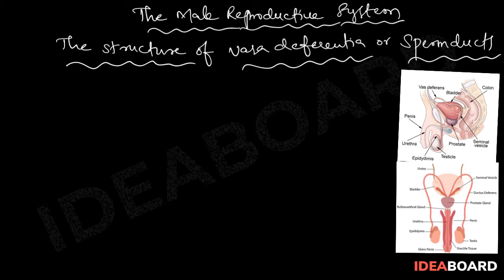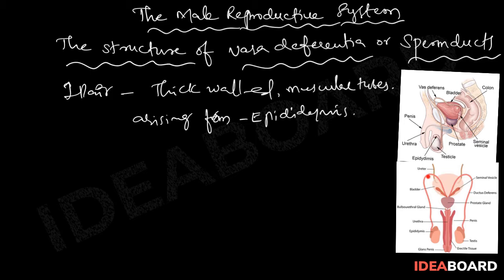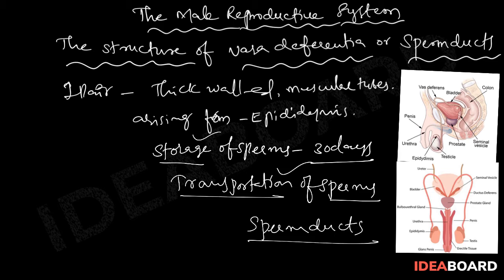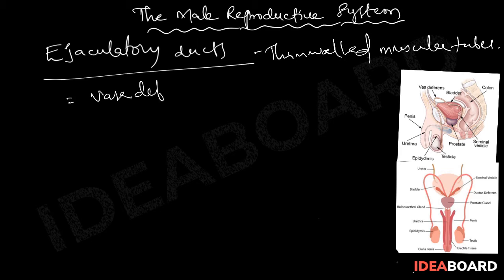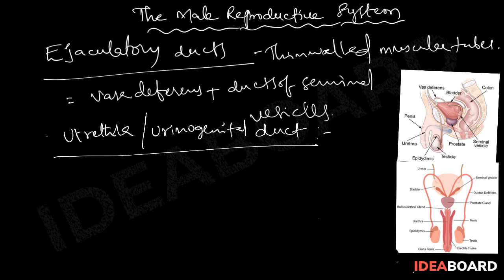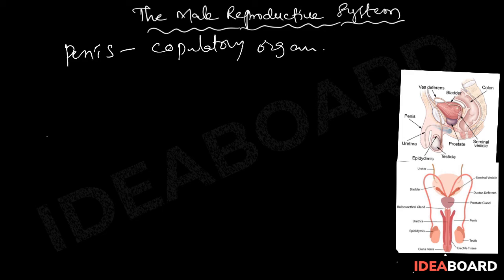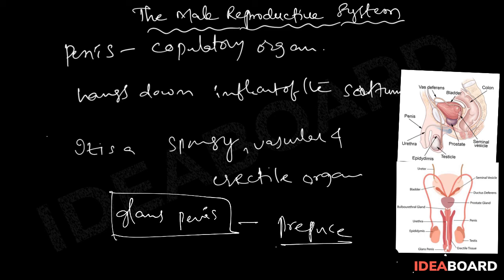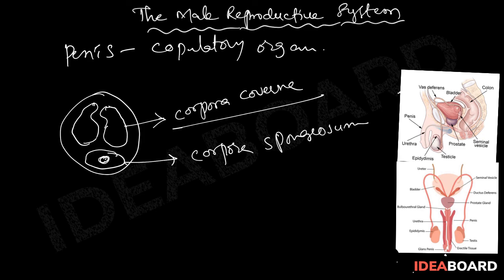The Structure of Vasa deferentia to Penis